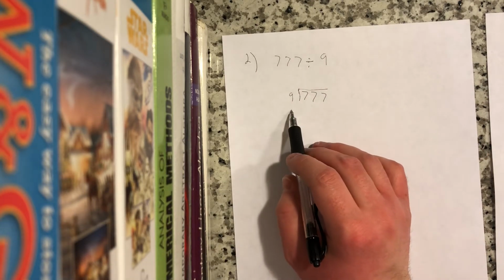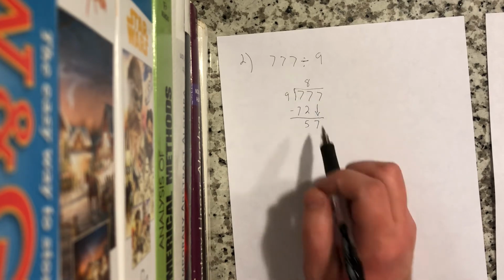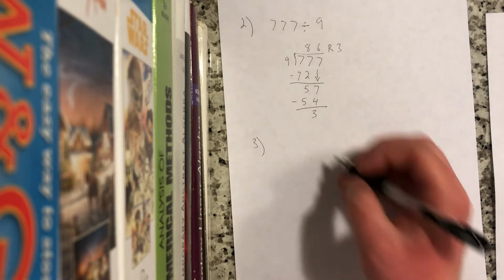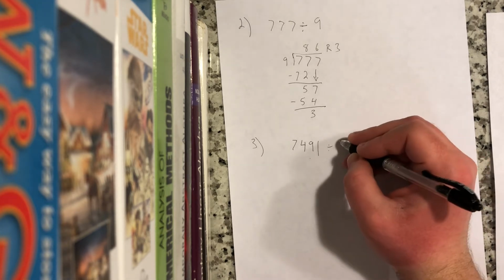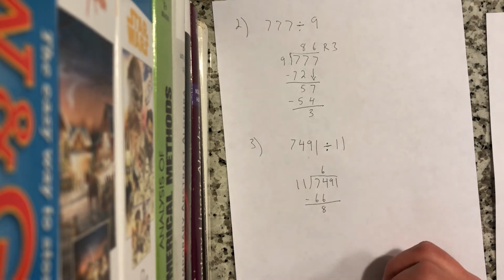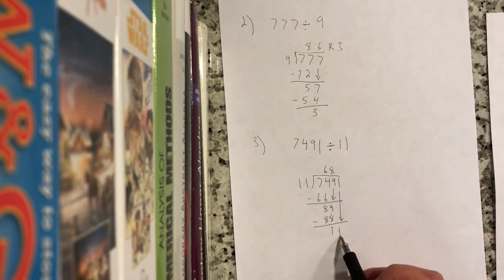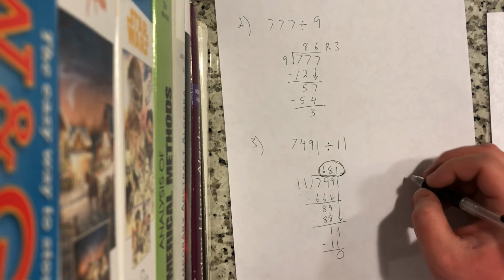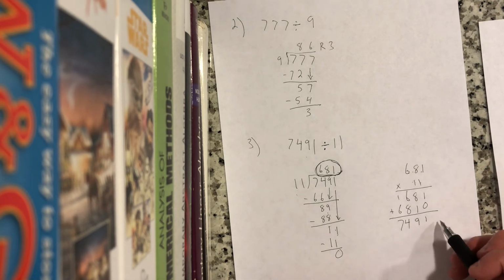Long Division Pt2